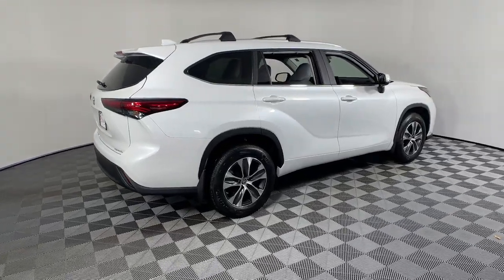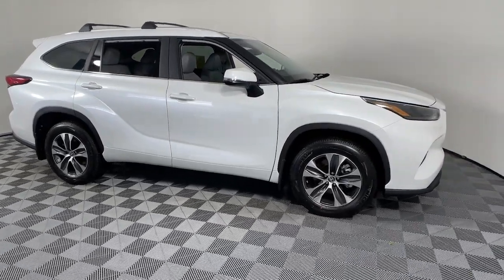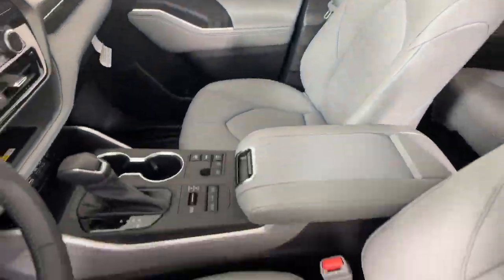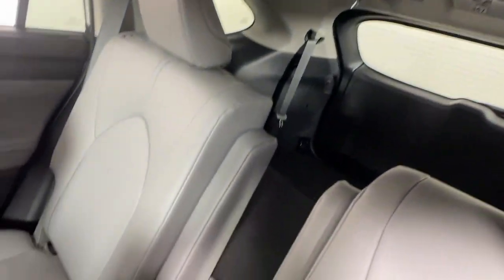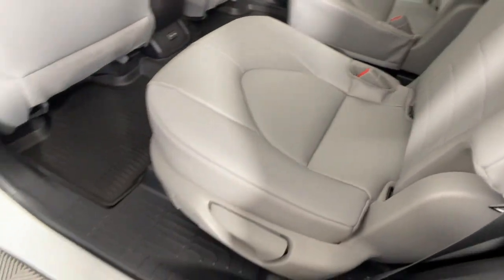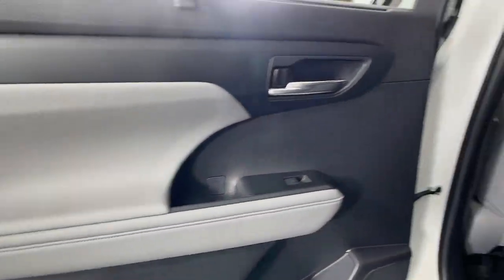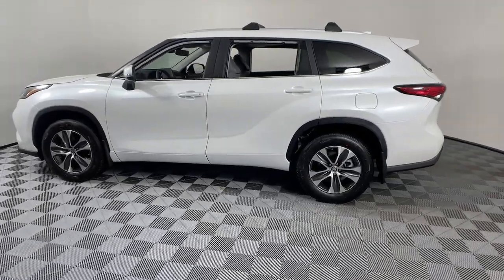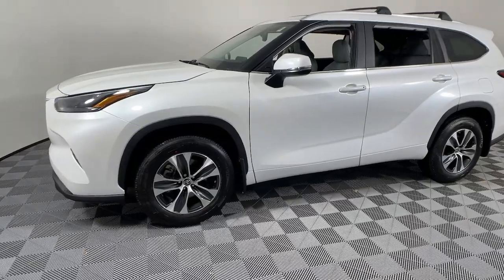2023 Toyota Highlander Littleton MA 231062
Wind Chill Prl New 2023 Toyota Highlander XLE available in Littleton, Massachusetts at Acton Toyota of Littleton.

221 Great Rd RT 2A

Wind Chill Prl 2023 Toyota Highlander XLE AWD 8-Speed Automatic 2.4L I4 PDI Turbocharged DOHC 16V LEV3-SULEV30 265hp AWD.brbrRecent Arrival! 21/28 City/Highway MPG